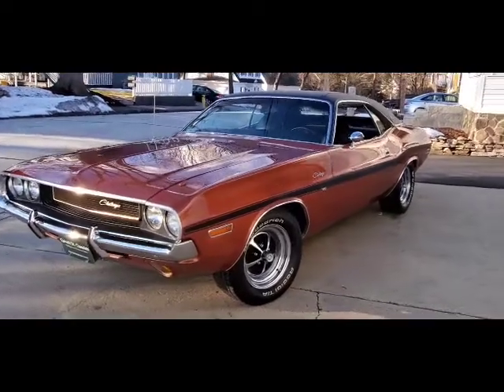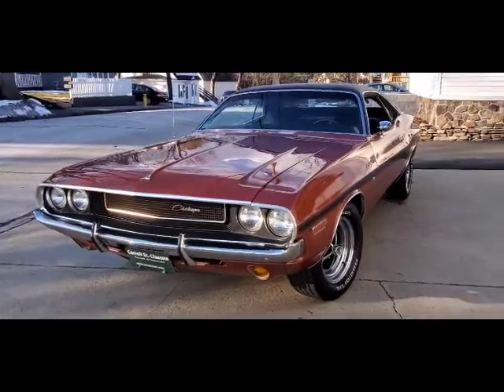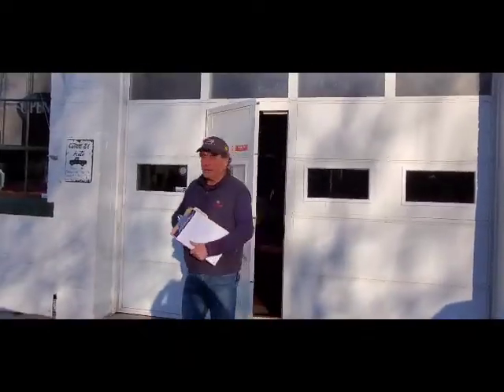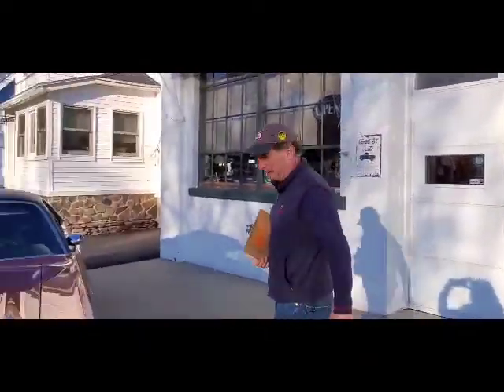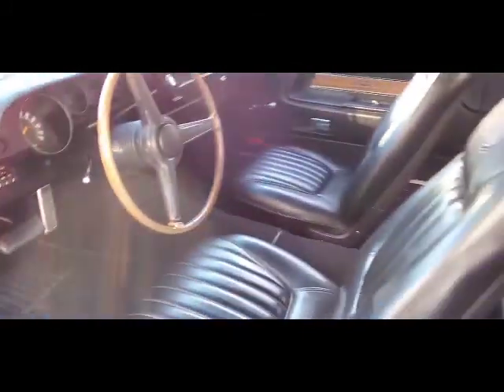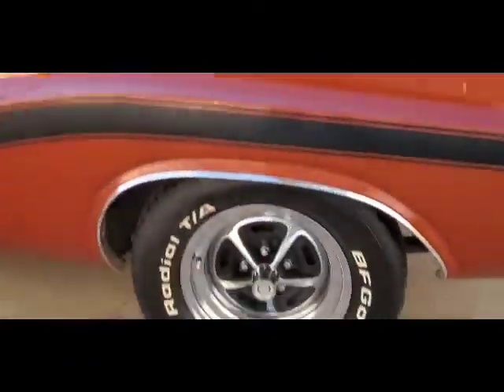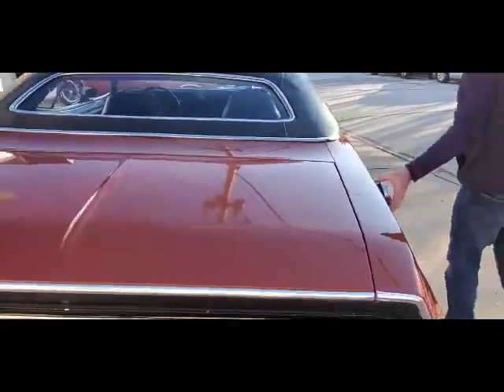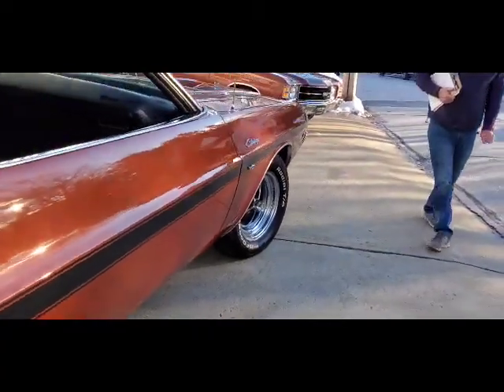1970 Dodge Challenger Special Edition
1970 Dodge Challenger Special Edition. Burnt Orange Metallic, 383, s matching, 727 Torque Flite automatic, Factory air, LA built car with all orig. sheet metal, Other options include: PS, Blk longitude stripe, flip open gas cap door, thru lower valance exhaust, fender mounted turn signals, driver's side remote chrome racing mirror, Blk bucket seats, chrome shifter, aftermarket AM/FM cassette player, one single repaint on this rare color. Orig. fender tag.